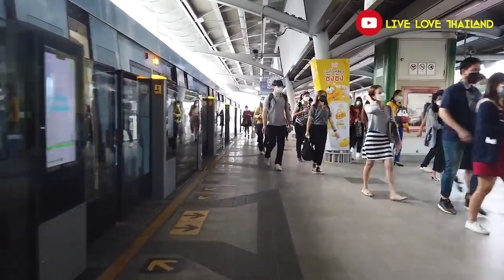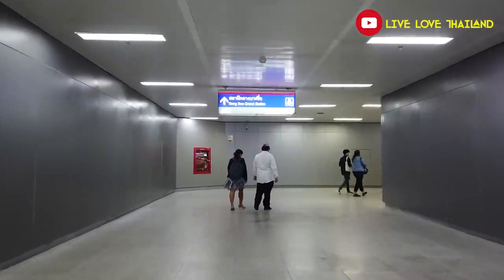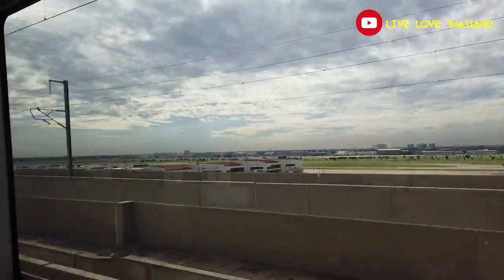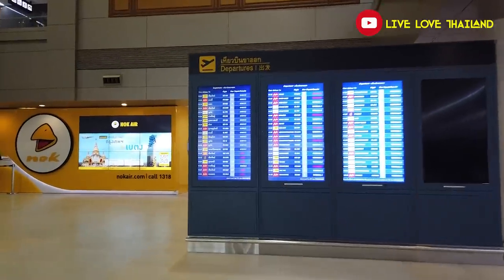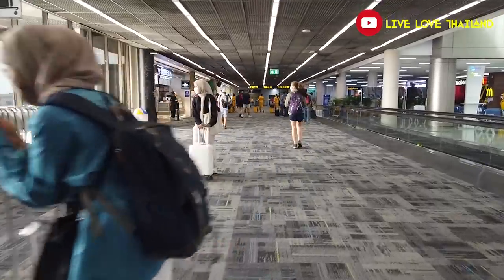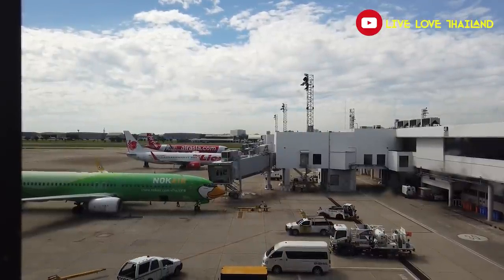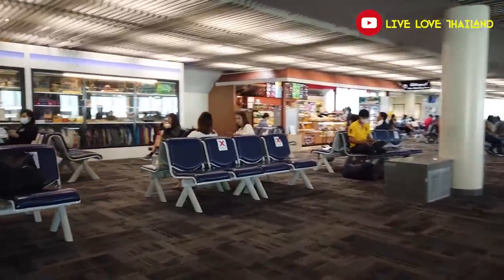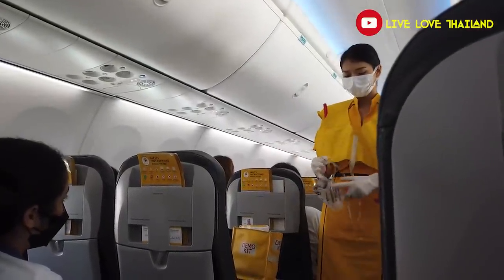Traveling To the Most Beautiful Part of Thailand | South Of Thailand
Experience food cultures through cooking classes in Bangkok, by visiting fresh markets & cooking your favorite dishes with local chefs, just click on the link below and you are there.

• Canon 200D
• Tripod
• Gorilla pod
•  Gimbel for steady shots
• Galaxy S9+